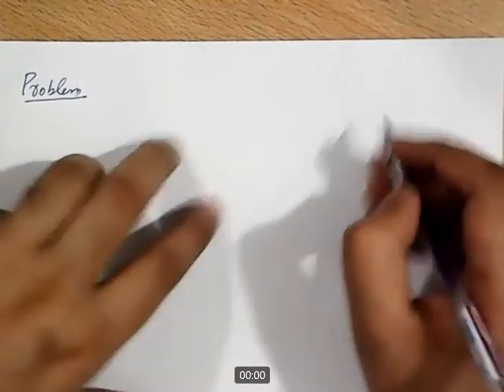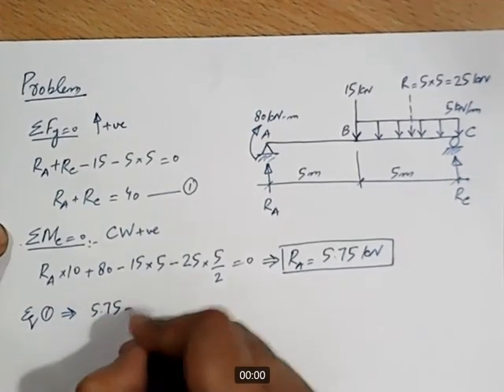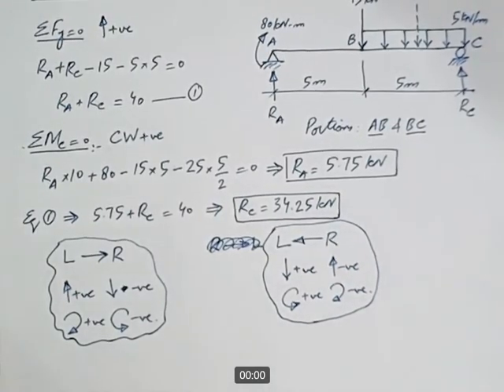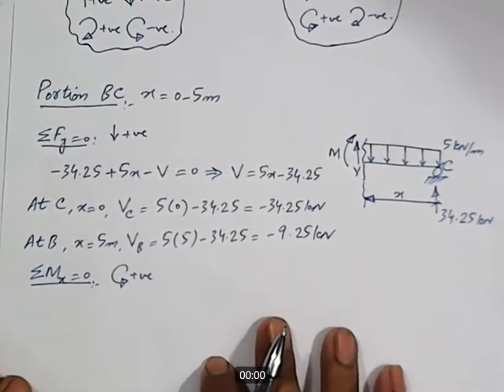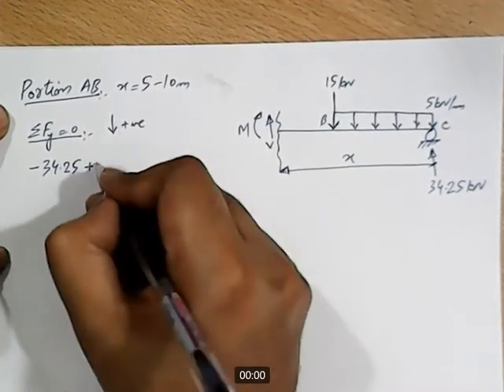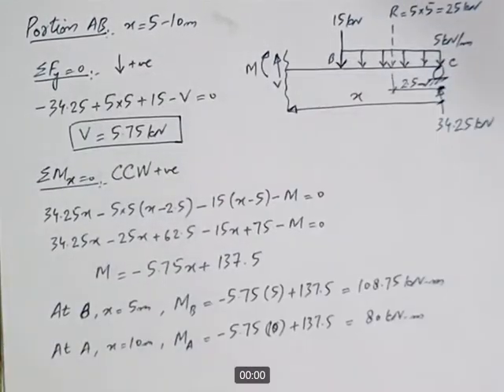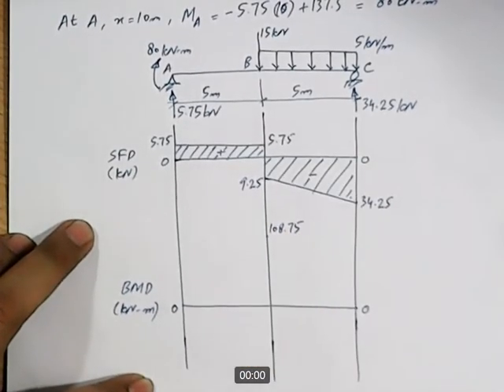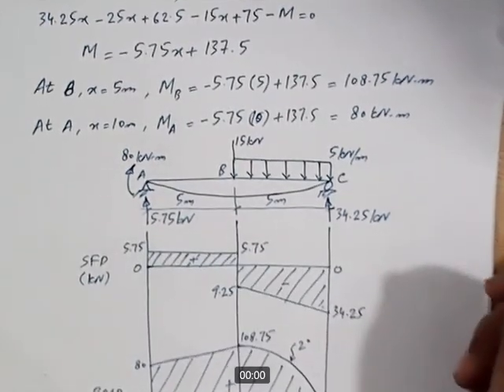Example 15 | Simply Supported Beam supporting UDL, Point Load & Applied Moment | Draw SFD & BMD